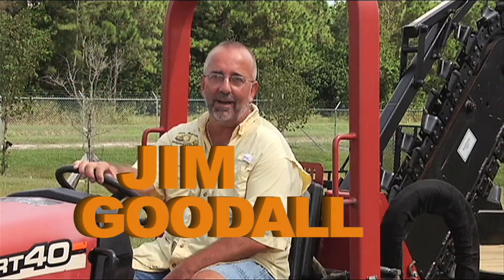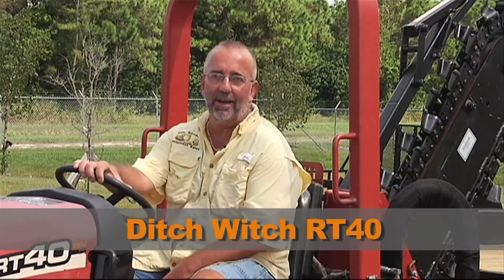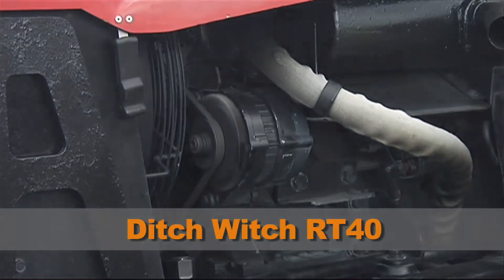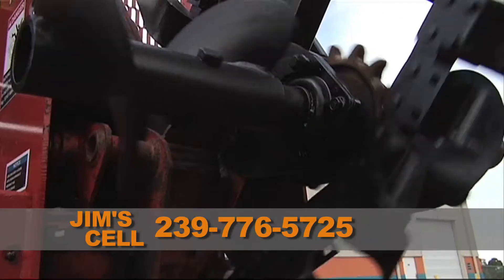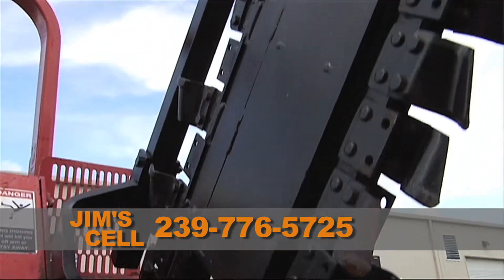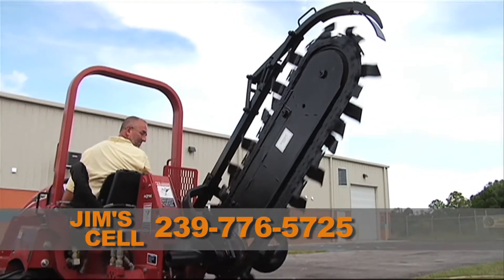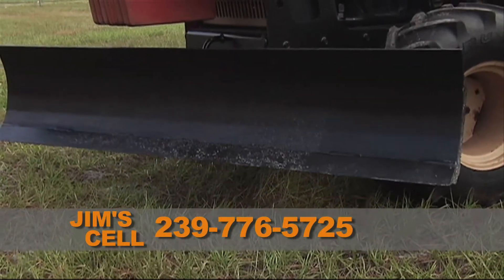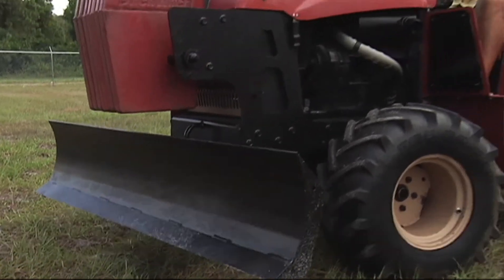Ditch Witch RT 40